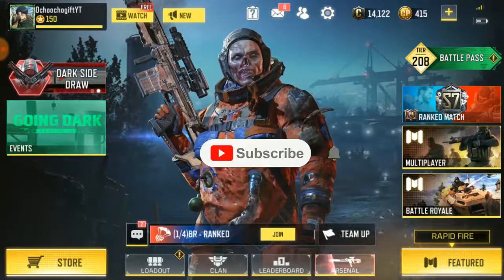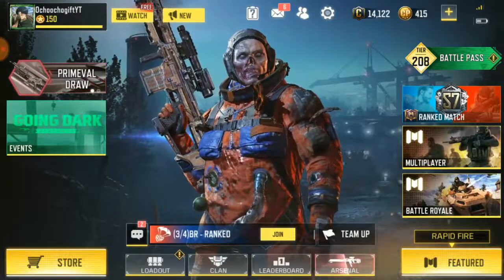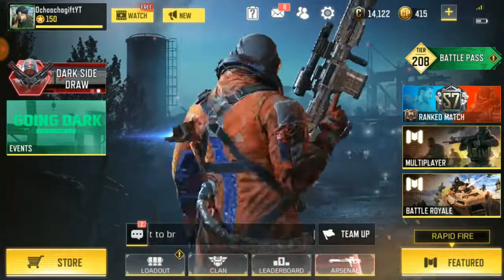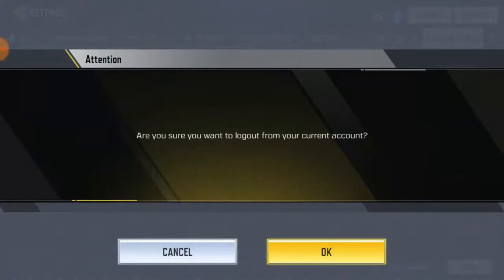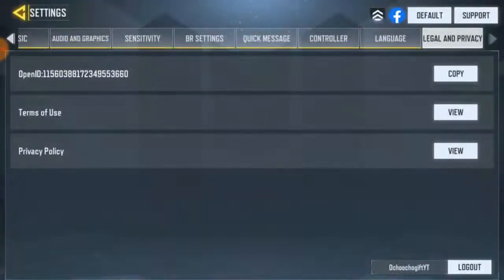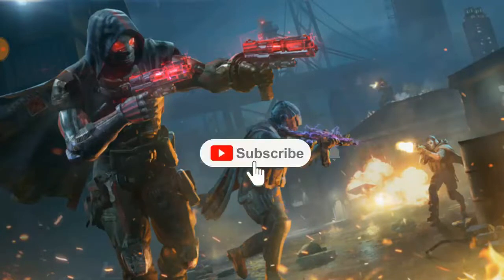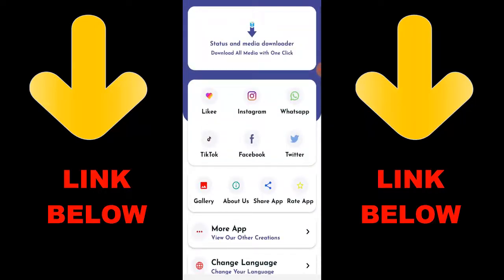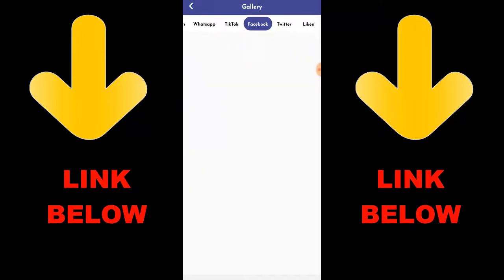How To Logout Account In Call Of Duty Mobile 2021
► OchoochogiftYT
Random Videos